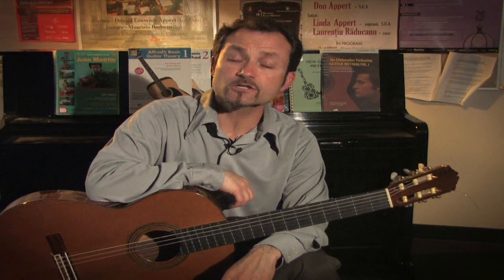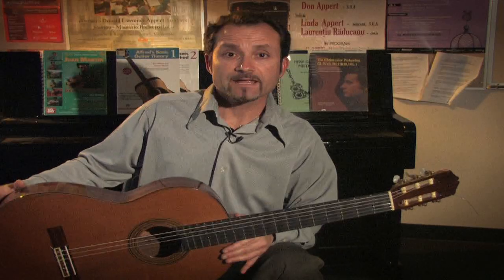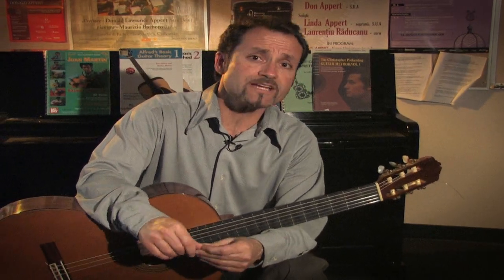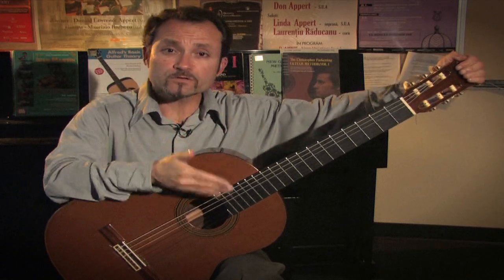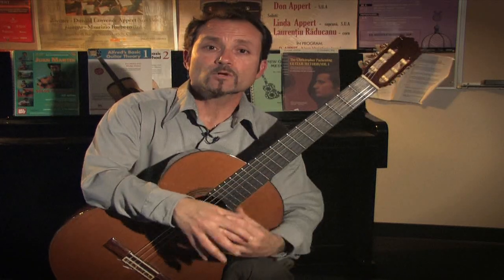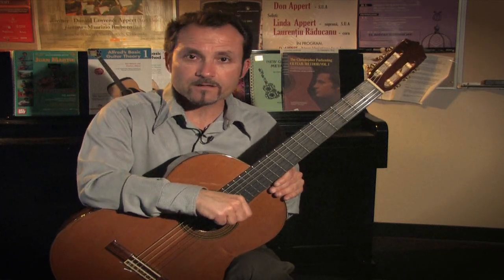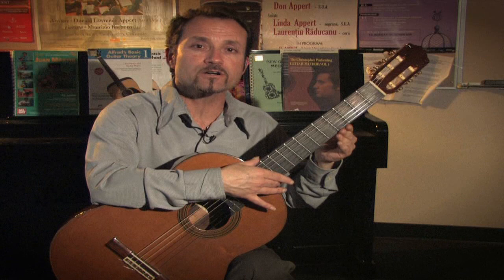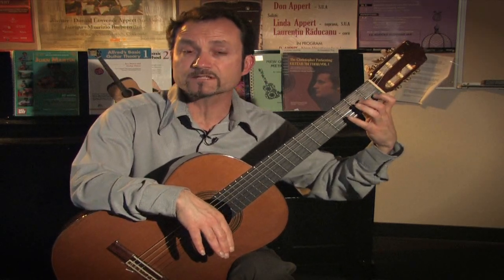Classical Guitar Lessons : How to Choose a Guitar for a Child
When picking out a guitar for a child, an acoustic guitar will be easier for the child to hold because of the ability to leverage the instrument. Discover how a child should be able to reach their arm out beyond a guitar's headstock with help from a classical guitarist in this free video on classical guitars.

Bio: James Manuele has a Master of Music in guitar performance.
Filmmaker: Lisa Fenderson